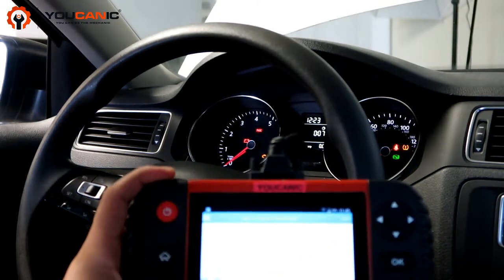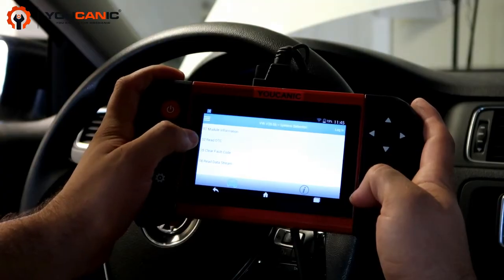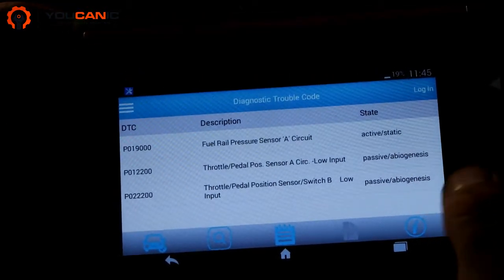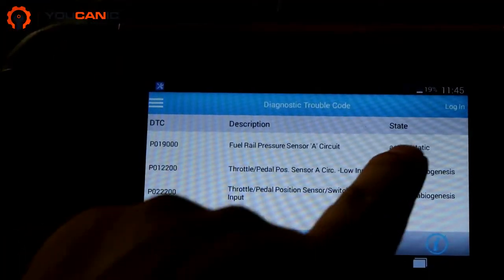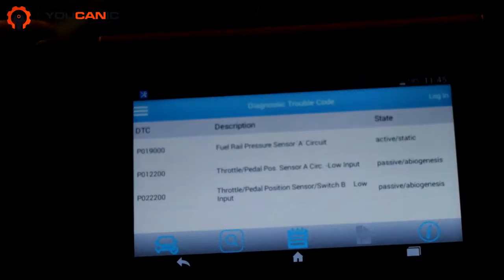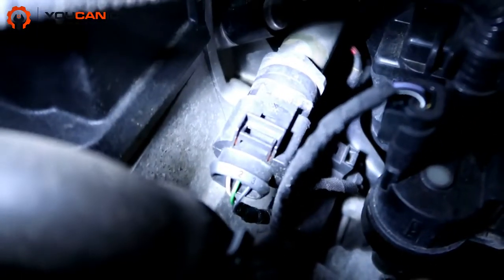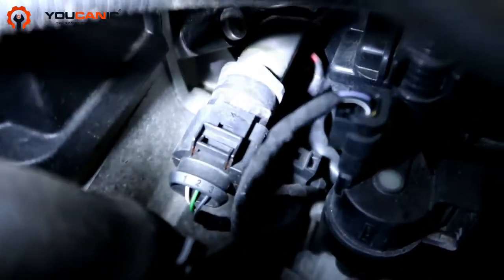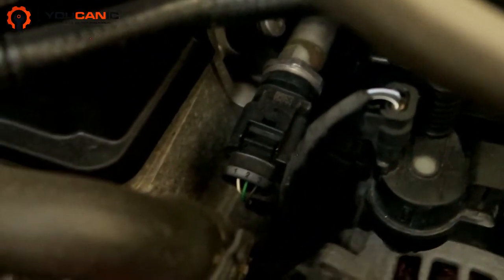Understanding the P0190 Code: VW Fuel Rail Pressure Sensor Explained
In this video, we will delve into the P0190 code related to the VW Fuel Rail Pressure Sensor. We'll explain what this code means, how it affects your VW's performance, and how to diagnose and fix the issue. If you're experiencing problems with your VW's fuel system, this video is a must-watch for you. We'll provide step-by-step instructions on how to identify and troubleshoot the problem, and give you tips on how to prevent it from happening again in the future. Don't let the P0190 code stress you out - watch this video and get back on the road with confidence!

P0190 code comes on when the engine control unit has detected a problem with the fuel rail pressure sensor. This is usually an electrical issue.  If fuel rail pressure sensor is outside of the predetermined range. Check engine comes on.